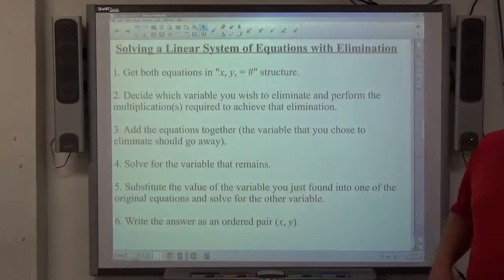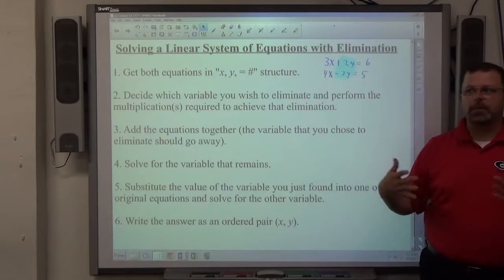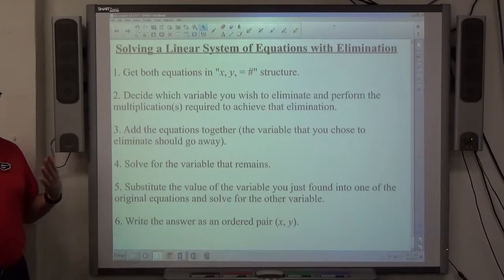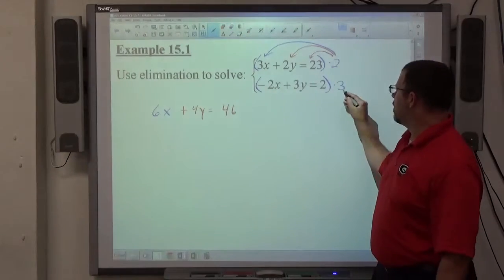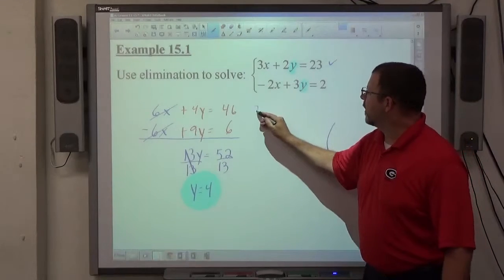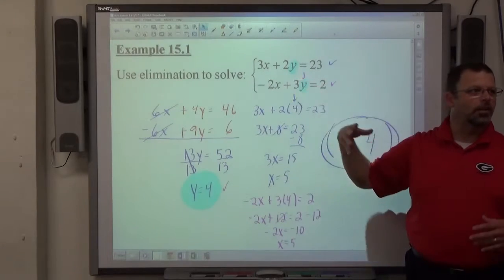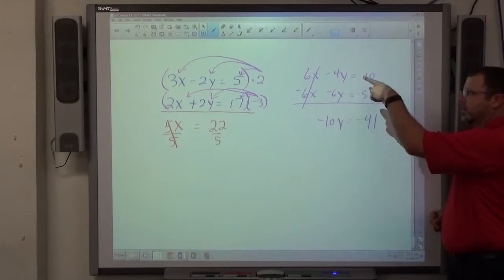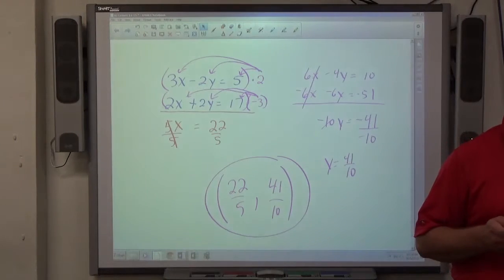Algebra II Example 15.1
Solve a system of linear equations using the elimination technique.